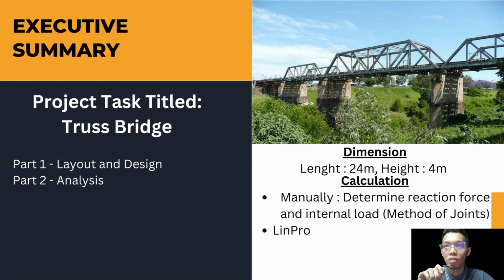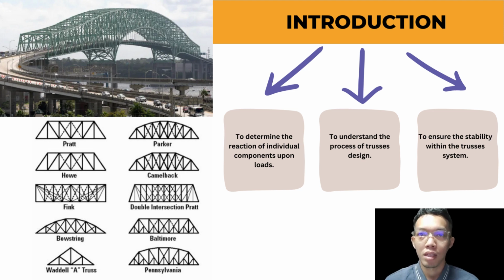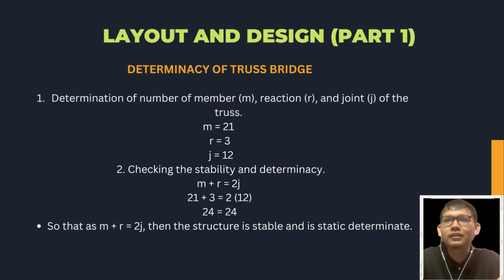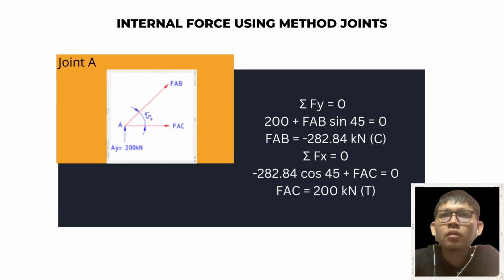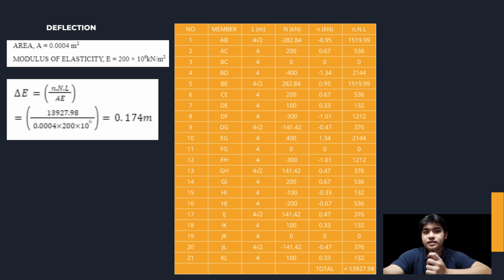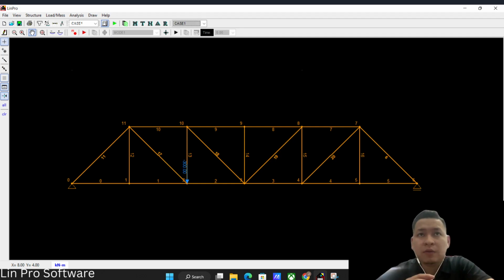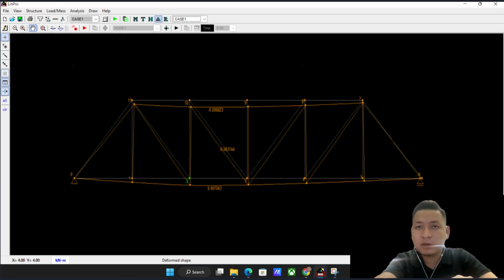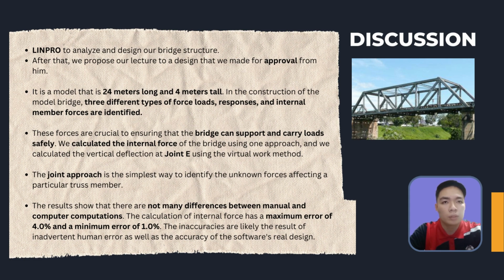BFC 21403 Structure Analysis Video Presentation Group 10 Section 4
Group member:
1. Johnathen Then Jit Leong
2. Jeurane Alto Anak Jarup
3. Jefferson Chantong Anak Jemat
4. Isaac Illan Sigar
5. Fierderick Exzellvier Anak Rudi
Lecturer Name:
1. Ts. Dr. Seyed Jamalaldin Seyed Hakim